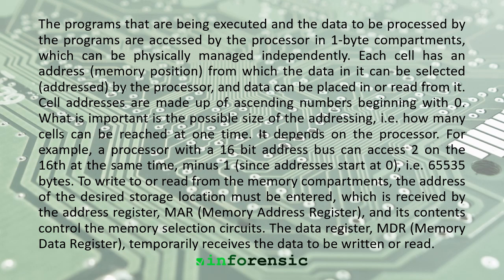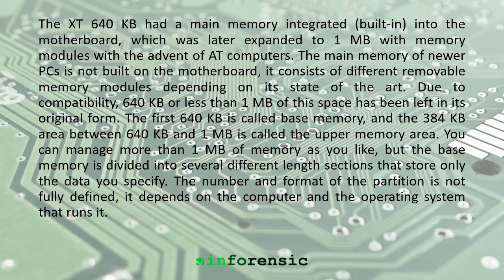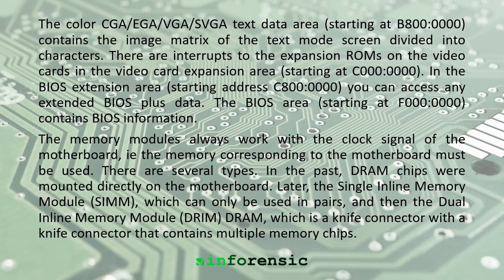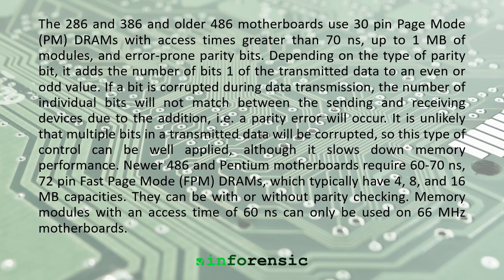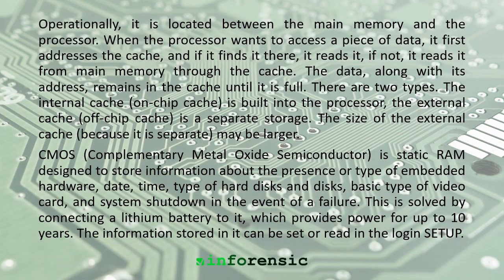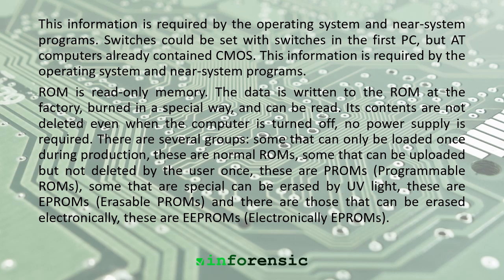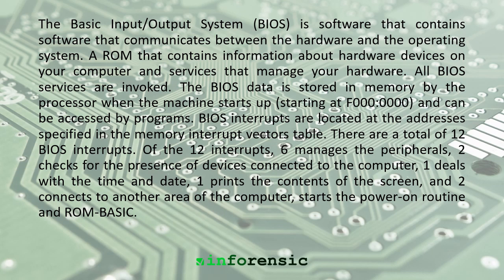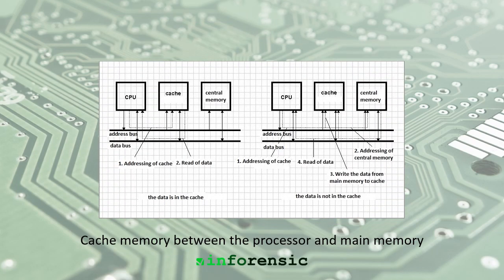The memory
As part of the PC Hardware course, in this topic you can learn the basics of memory.